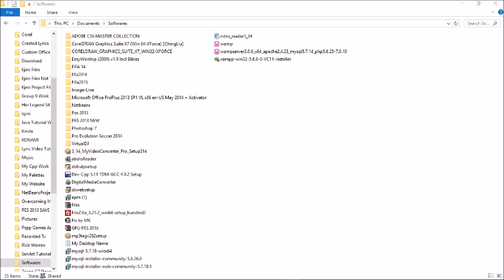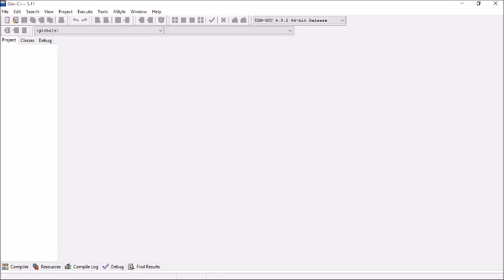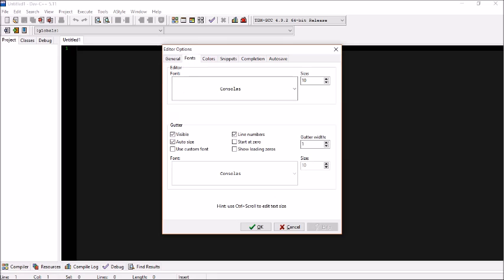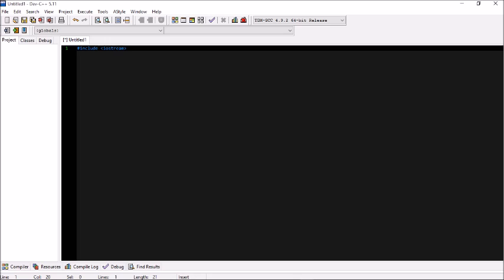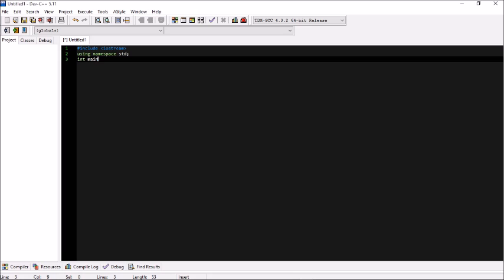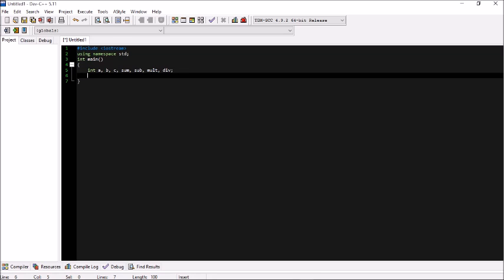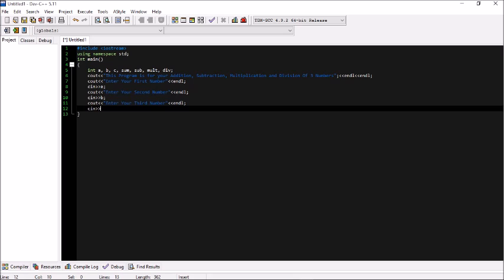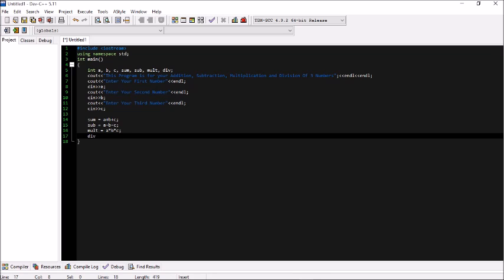How To Add, Subtract, Multiply And Divide Numbers In C++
This video tutorial is how you can add,  subtract,  Multiply and Divide series of numbers and a little basic on the c++ interface.